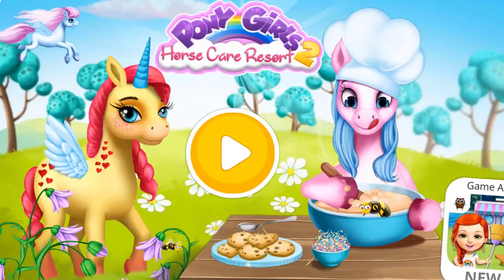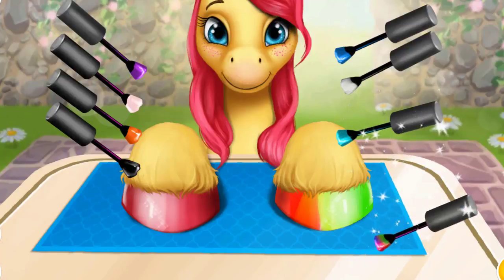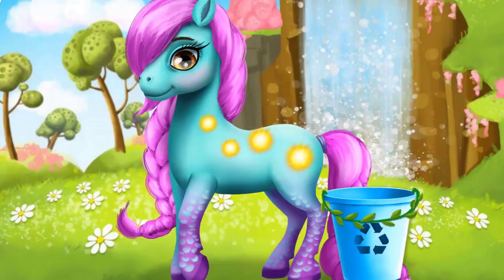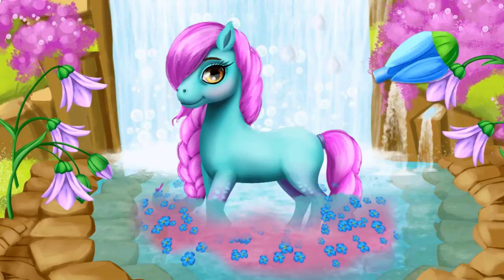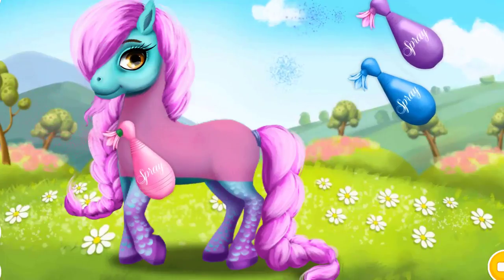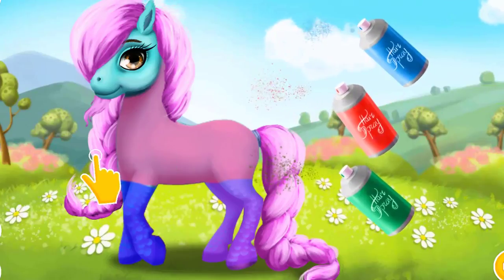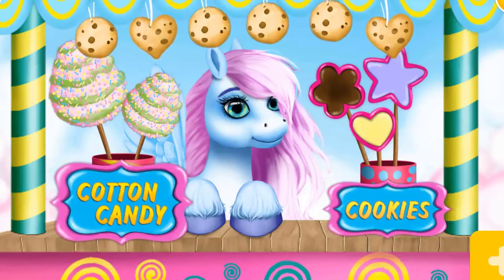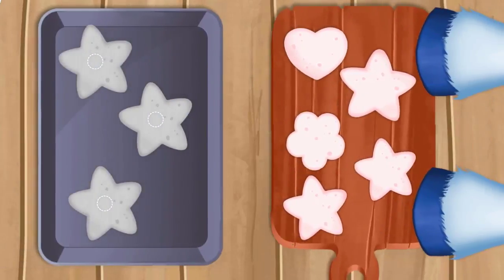Fun Animal Horse Care Kids Games Pony Girls Horse Care Resort 2 Gameplay Video By TutoTOONS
Besides the reviews of educational apps for kids, i will review surprise eggs and toys for kids.